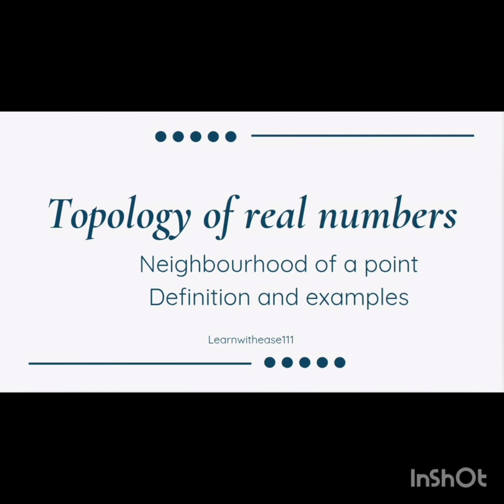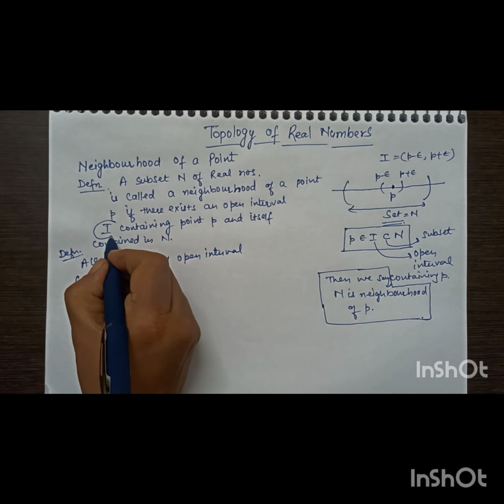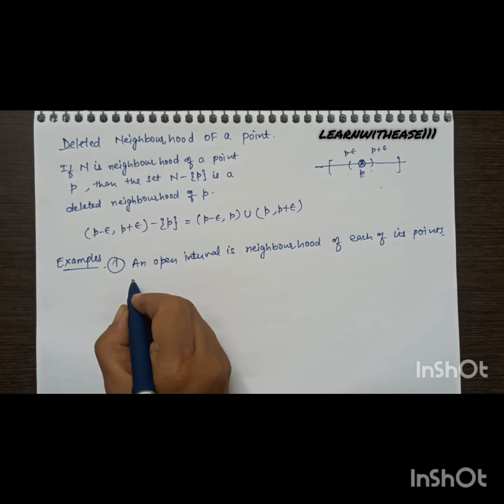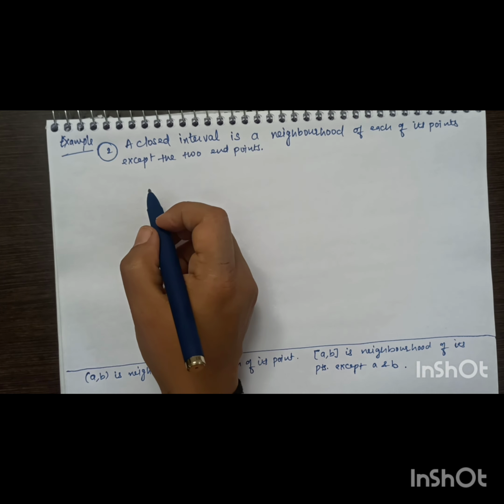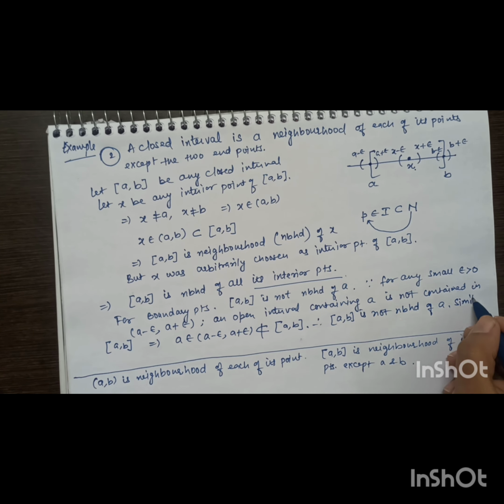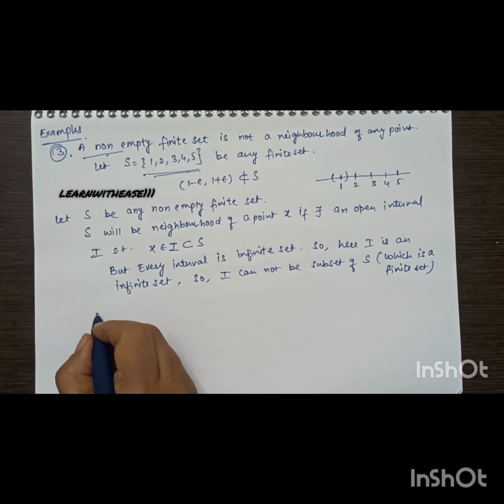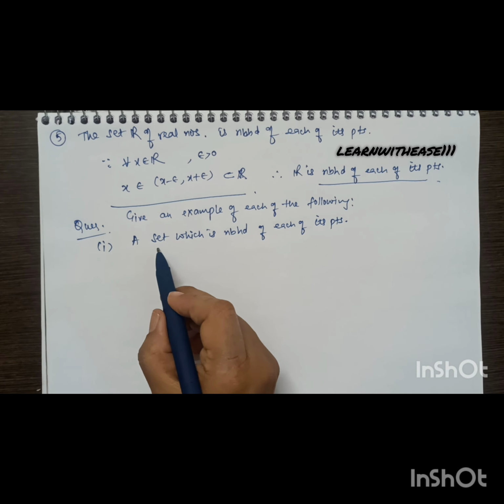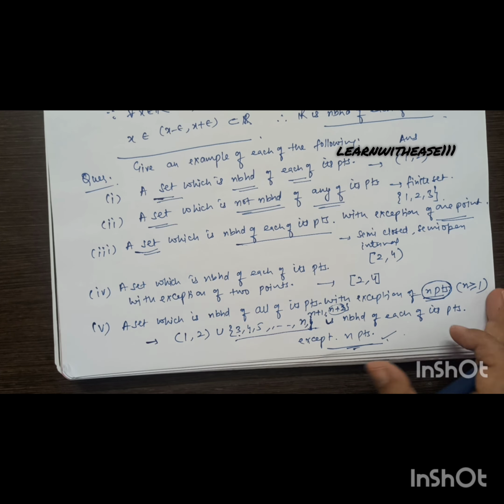Topology of real numbers part 1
Topology of real numbers
Part 1
Neighbourhood of a point
Deleted neighbourhood of point
Examples with proofs
Questions

Neighbourhood of a point in real analysis
Real analysis neighbourhood definition
Open neighbourhood of a point
Real analysis concepts neighbourhood
Topological neighbourhood of a point
Mathematical neighbourhood of a point
Neighbourhood definition in topology
Understanding neighbourhoods in real analysis
Neighbourhood of points in metric spaces
Real analysis: neighbourhoods and continuity
Open sets and neighbourhoods in real analysis
Neighbourhoods of points in topology
Real analysis: neighbourhoods and limits
Point neighbourhood definition topology
Neighbourhoods in Euclidean space